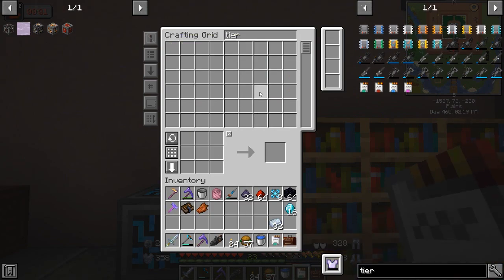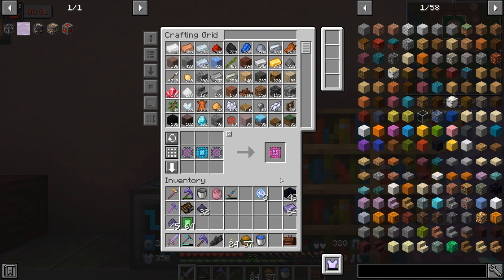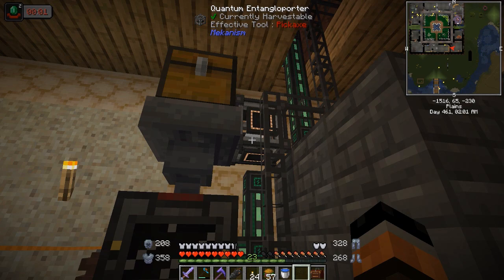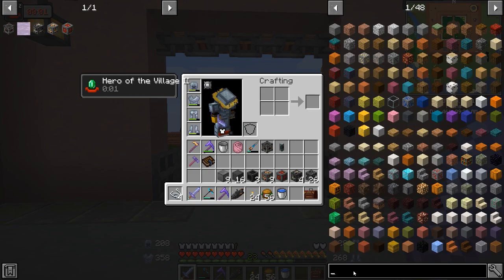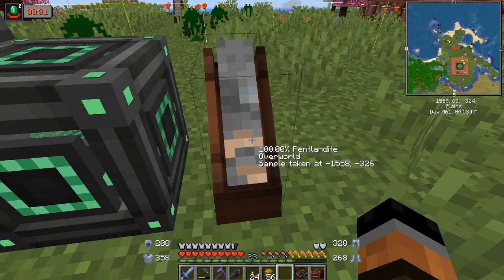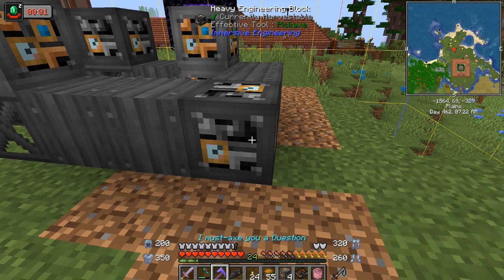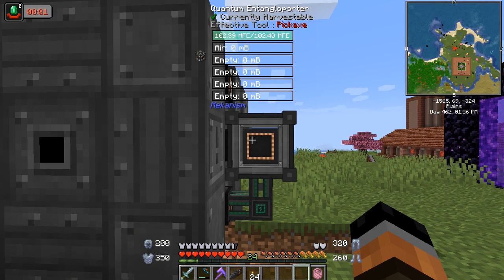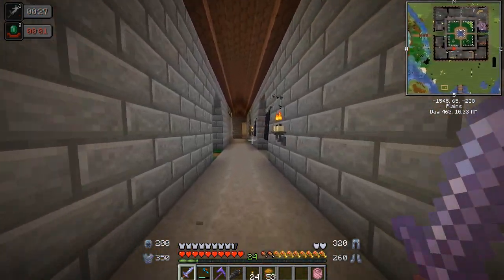Excavating the World | Valhelsia 3 Modpack [Minecraft-1.16.1]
1.16 Modpack Valhelsia 3, giving you a look into the pack and where the mods are at the moment in the modding community.  First few episodes air here on Youtube while we will continue off camera work on the Livestream during this week.